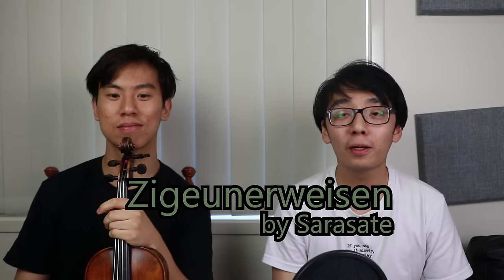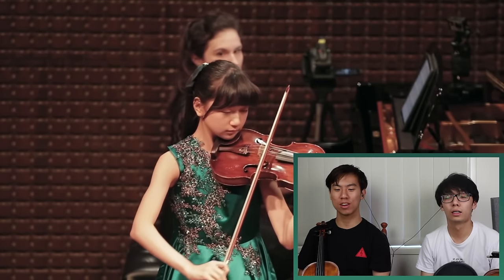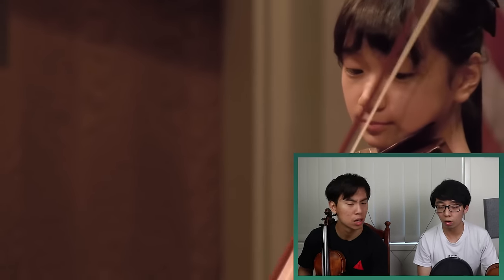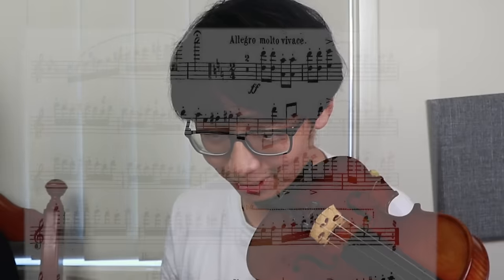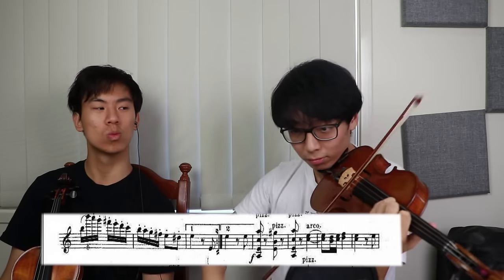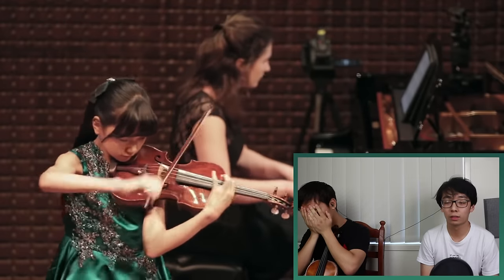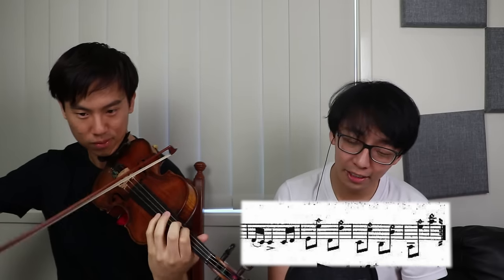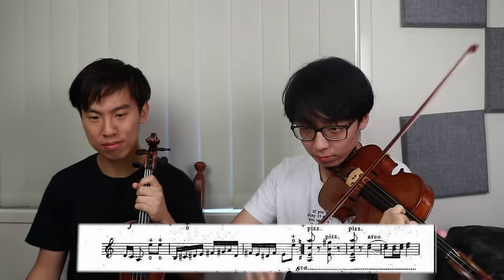When a 12 Year Old Plays Better Than You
Violinist: SoHyun Ko
I N T E R E S T I N G Merch!
***Are you a video editor?

S N A P C H A T: Brettybang | Eddy.Chen